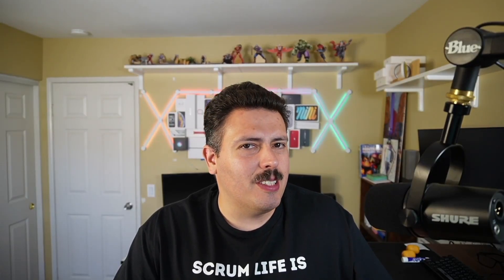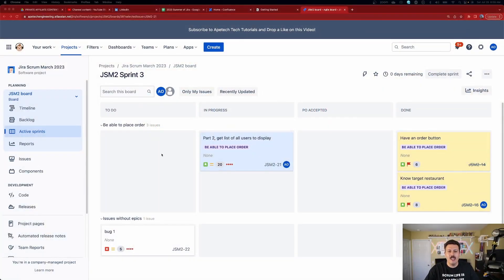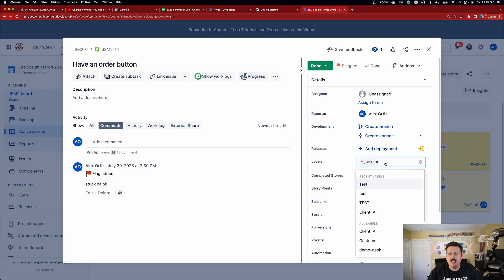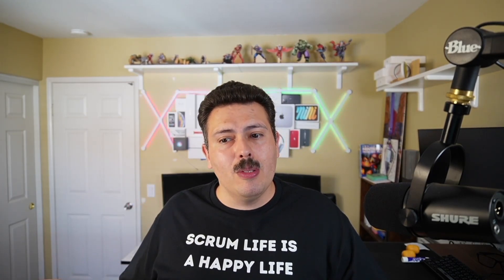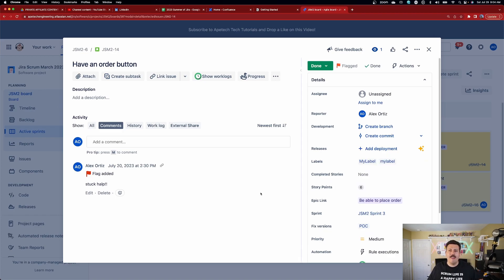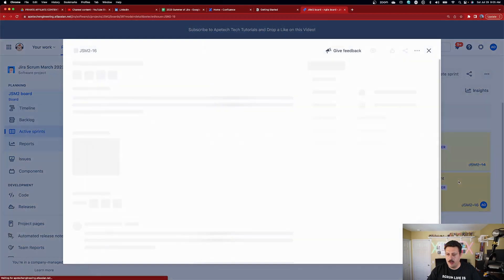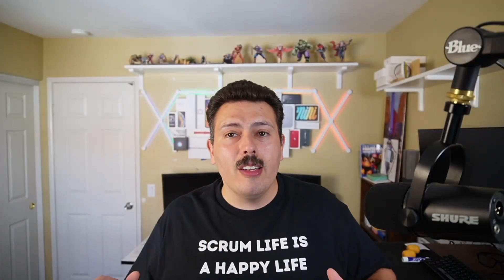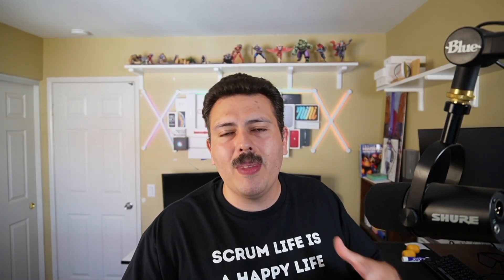Are Labels in Jira Case Sensitive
In this informative video, we delve into a common question surrounding the usage of labels in Jira, a popular issue tracking and project management tool. If you've ever wondered whether the labels applied to your Jira issues are case-sensitive, this video is here to provide you with a definitive answer.

Join us as we explore the ins and outs of Jira's label system, breaking down the behavior of labels when it comes to capitalization. Through clear examples and demonstrations, we'll walk you through different scenarios to showcase how Jira handles labels with varying cases.

Whether you're a seasoned Jira user or just getting started with the platform, understanding the case sensitivity of labels is crucial for maintaining consistency and organization within your projects. Discover the impact of using uppercase, lowercase, or a mix of both in your labels and how it can affect searchability and filtering of issues.

By the end of this video, you'll have a comprehensive understanding of how Jira treats labels, empowering you to make informed decisions when applying labels to your tasks and enhancing your overall workflow efficiency.

Monthly Billing code: OOOAAPETECH
Annual Billing code: AB6H8V